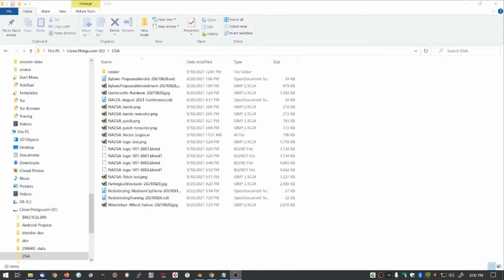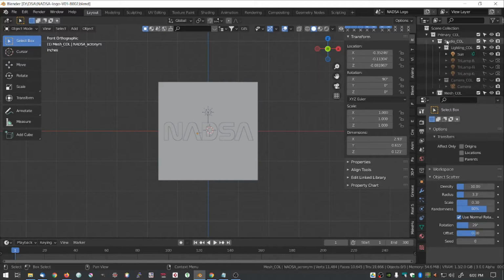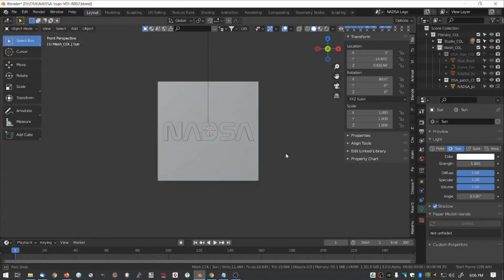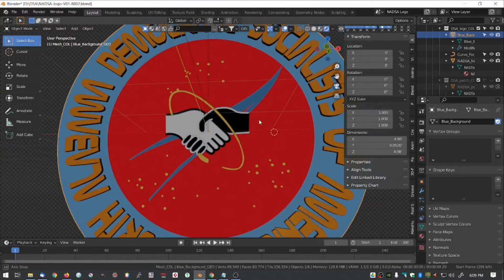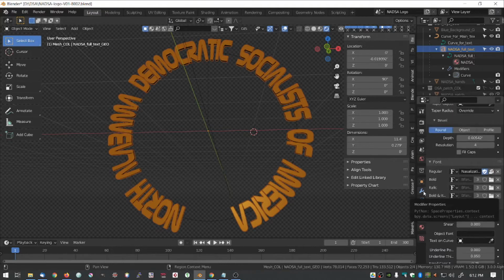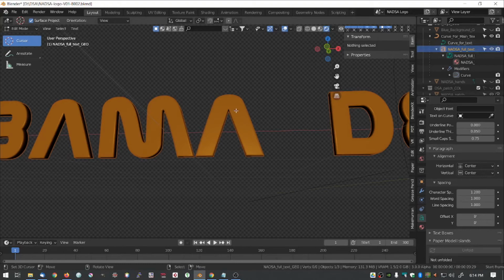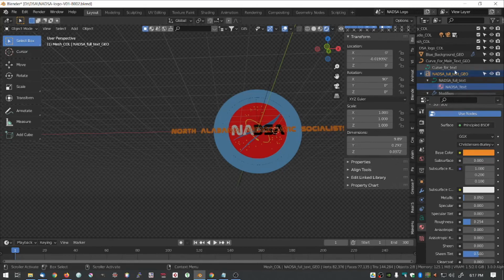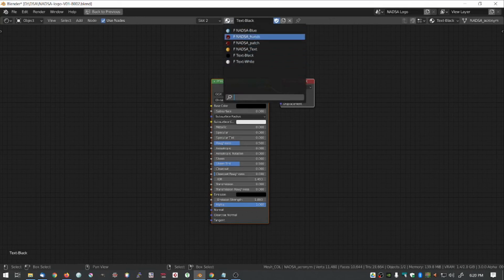NADSA Logo Tutorial (for NADSA only)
NOTE: This video is intended only for members of NADSA! It is a tutorial to show them how to use Blender to edit their logo, and so it doesn't apply to any other audience.